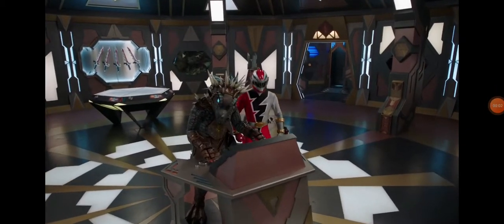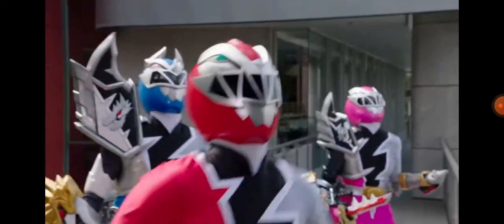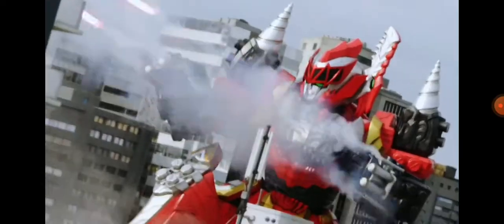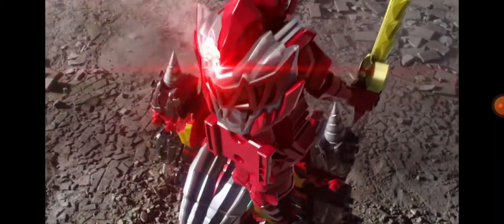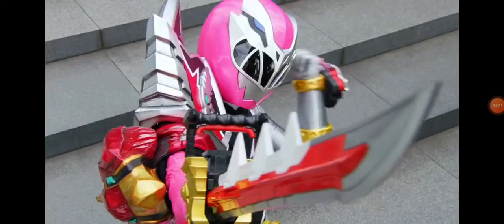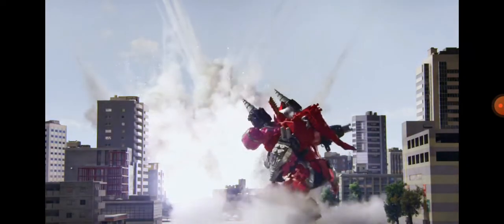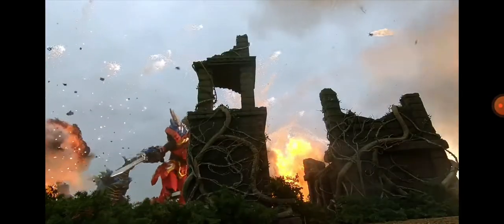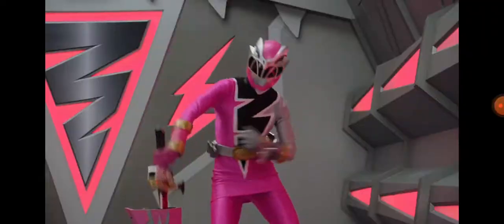Power Rangers Dino Fury All Megezord Battels Of The First Episode 1/5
Episode 2 Episode 3 Episode 4 Episode 5